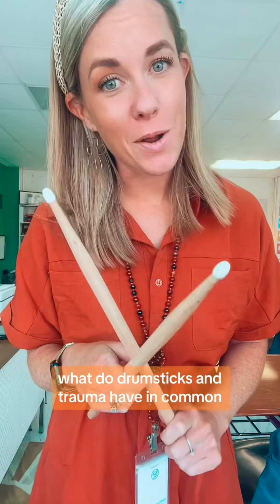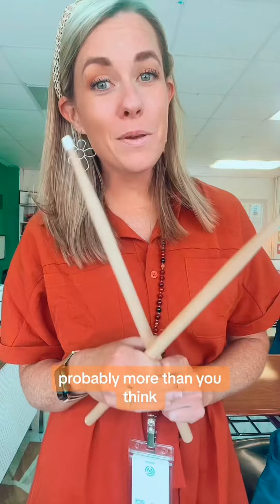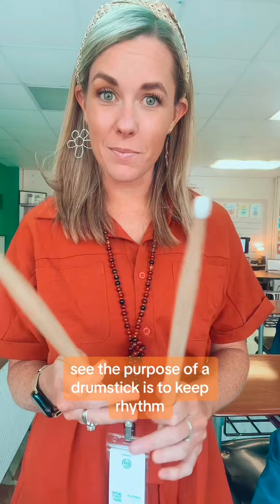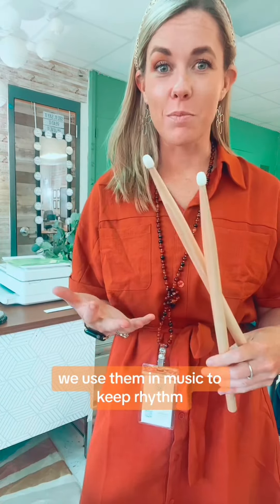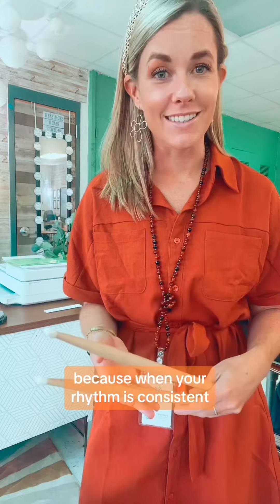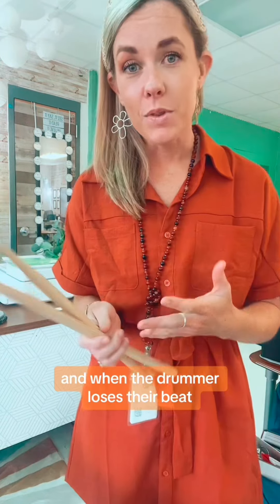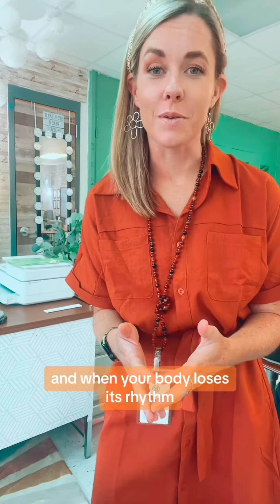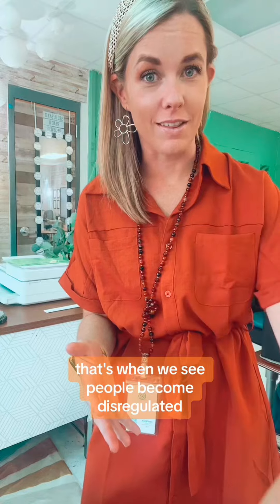Tapping for Regulation- Mrs. Arensberg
Rhythm is your body’s natural way of staying regulated! Teaching kids to regulate themselves in this way is a great tool for self management! Additional resources at the end!